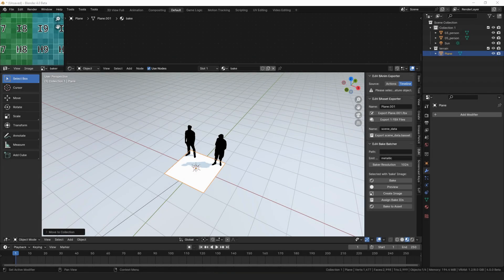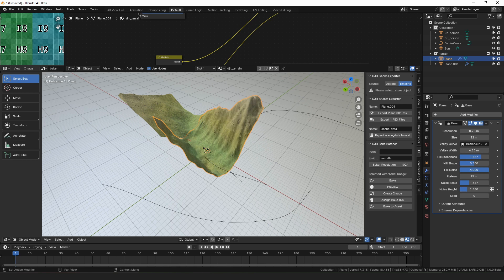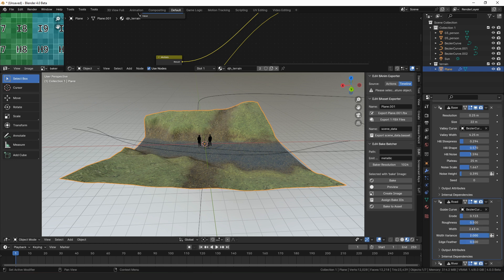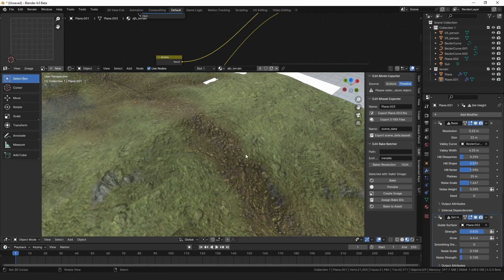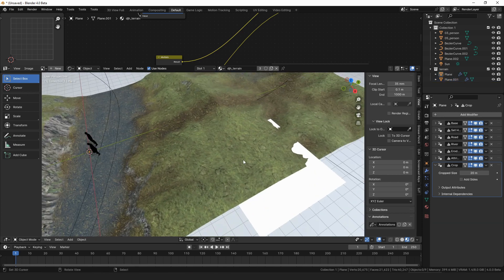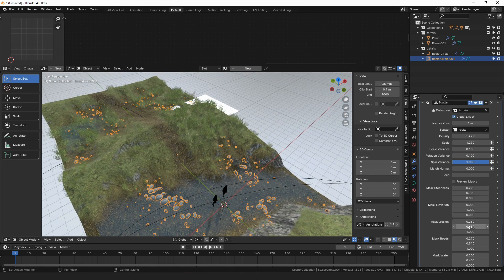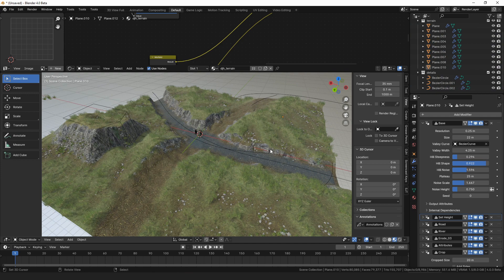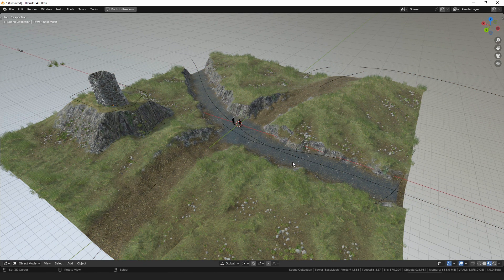Blender Terrain Nodes - WIP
A first look at some nodes that I am currently working on.

The above links are for a collection of Geometry Node setups for Blender that I extracted from my project files.   They are all setups I found useful for creating something, now neatly packaged as an asset collection.